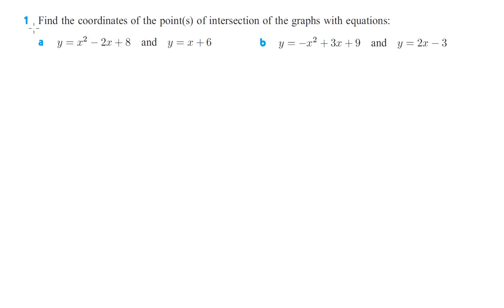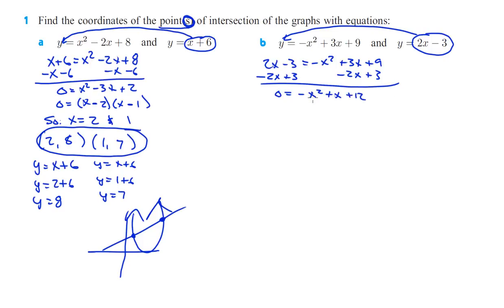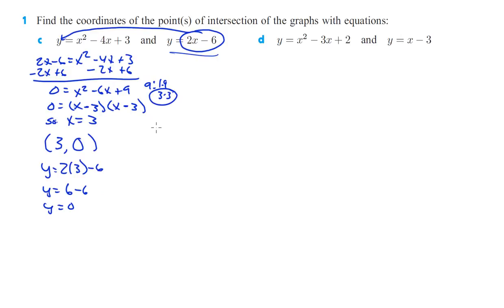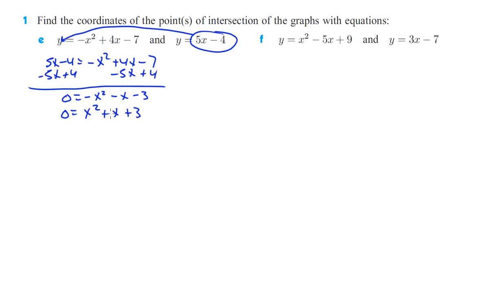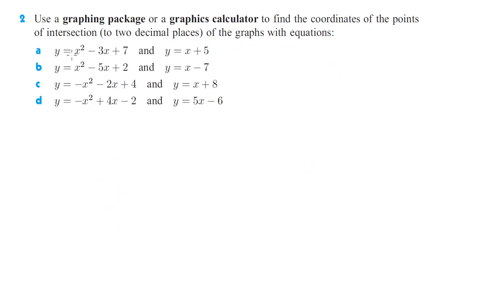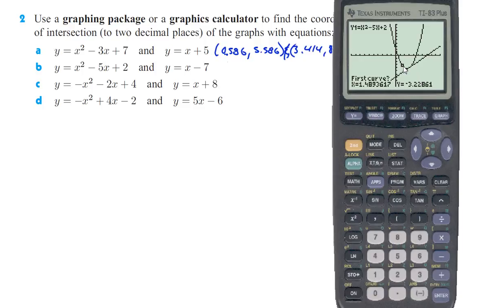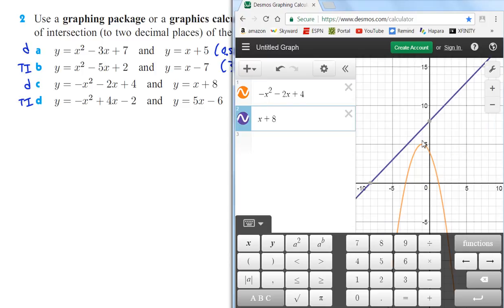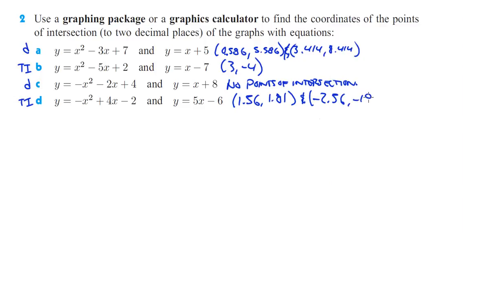9K Worked Problems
1a  0:05
1b  2:48
1c  5:05
1d  7:01
1e  9:20
1f  11:55